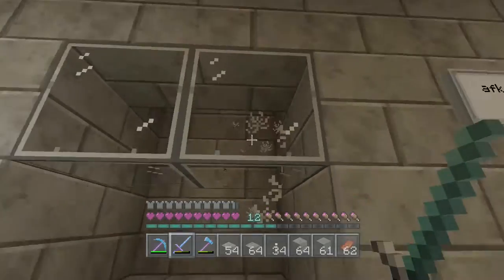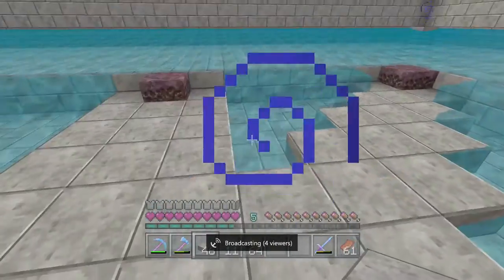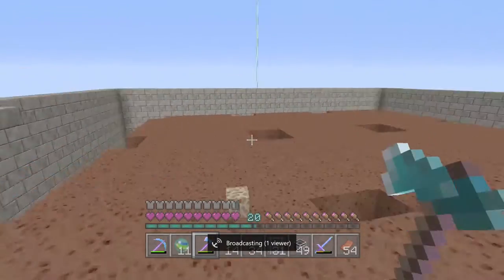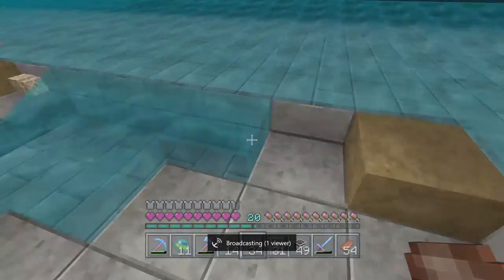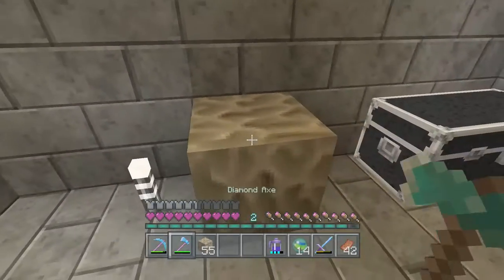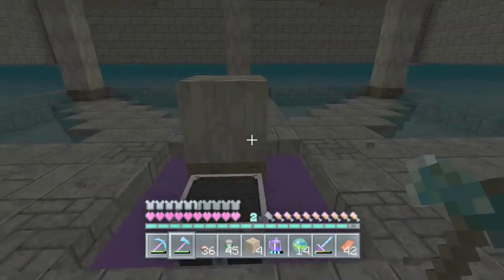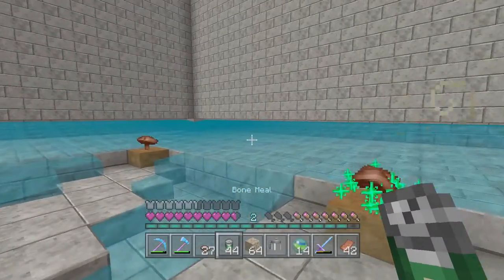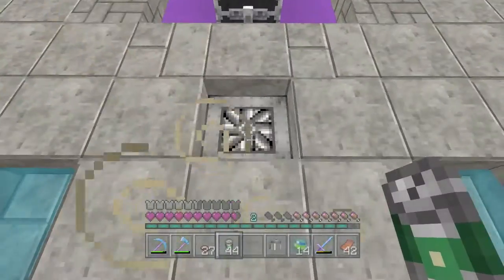LP 26 emergency mushroom farm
In this episode I convert my old mob farm into a mushroom block farm so I can stockpile the spore block before they make it unobtainable in 1.8